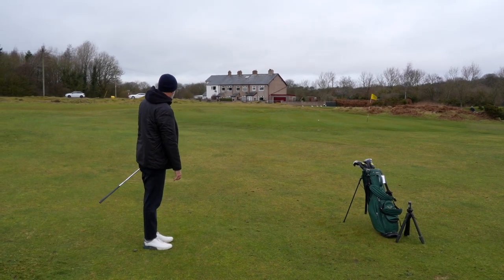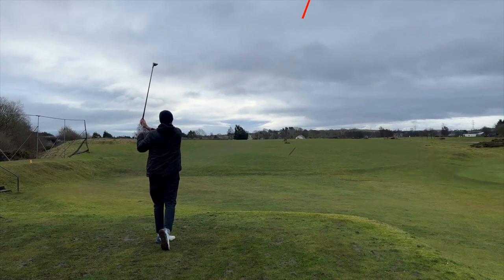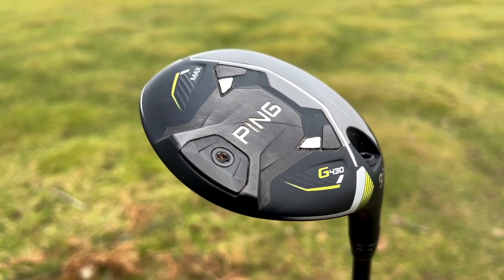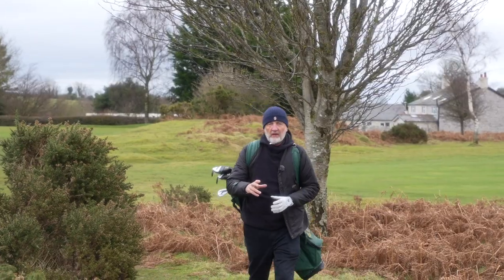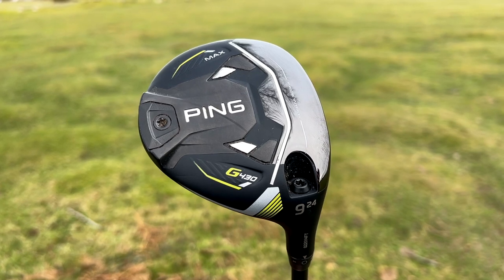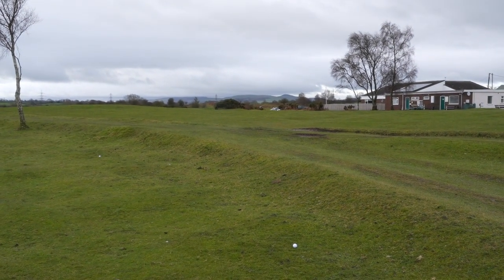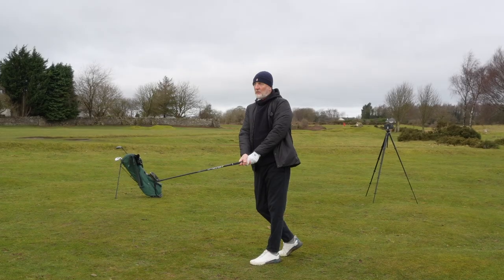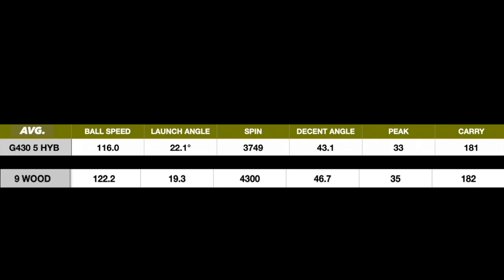The Club review YOU asked for! - Ping G430 9 wood v Ping G430 5 hybrid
Ping G430 9 wood or Ping G430 5 hybrid